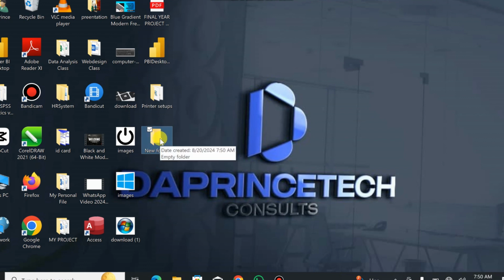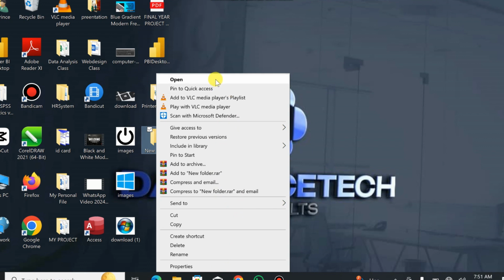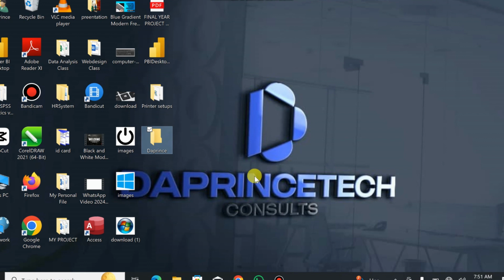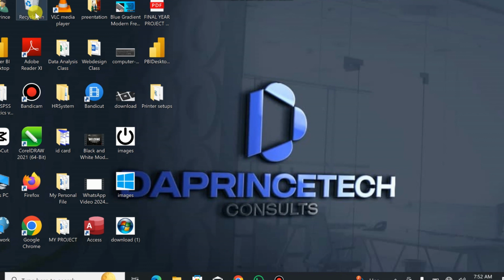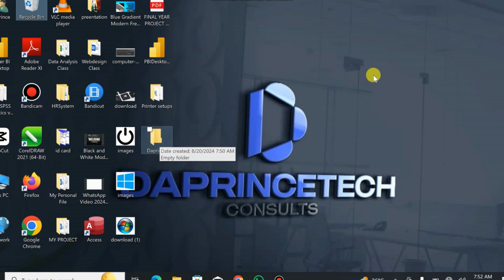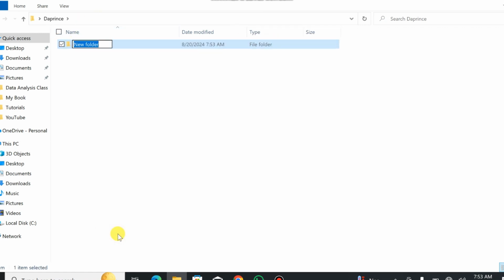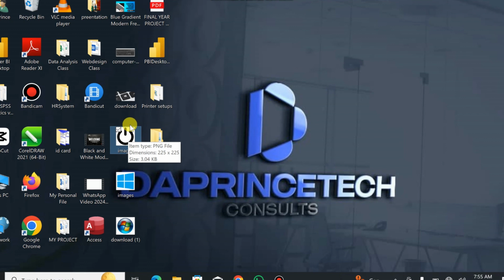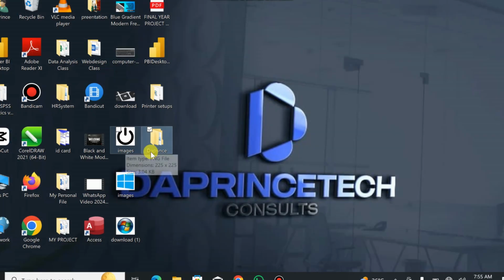HOW TO CREATE, EDIT NEW FOLDER; COY AND PASTE ON THE DESKTOP OF YOUR PC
This is a step-by-step procedures on how to:
-Create, rename, and restore new folder.
- Create inside an existing folder.
- Copy and Paste on the Desktop.